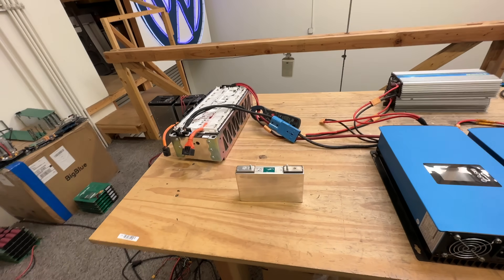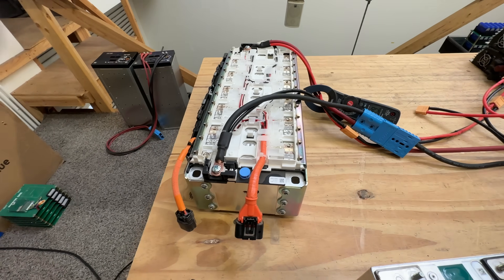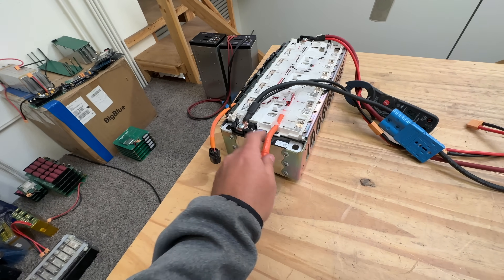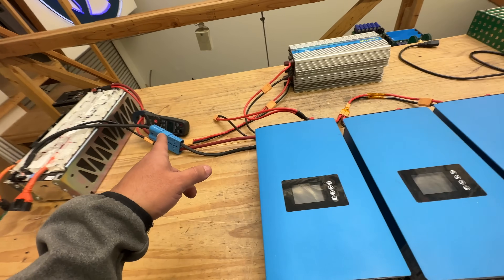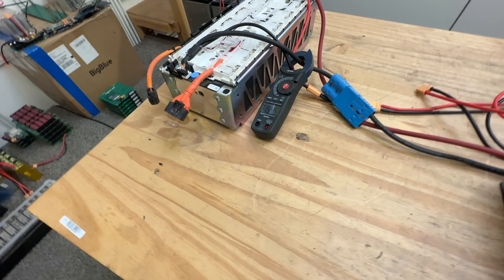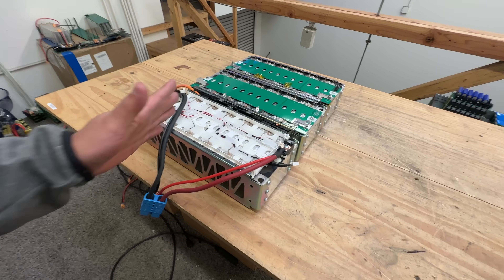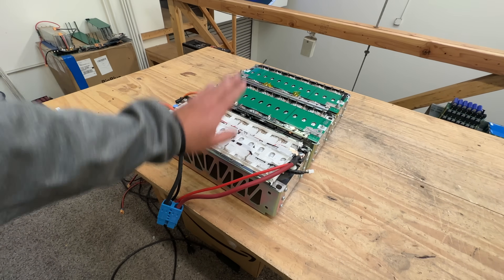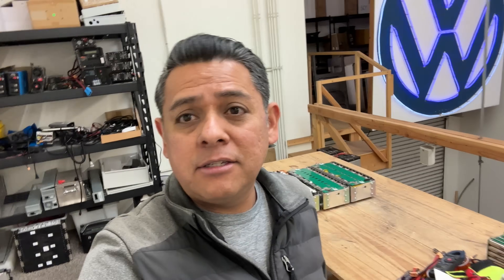1000A out of this tiny battery Pack? - Bmax